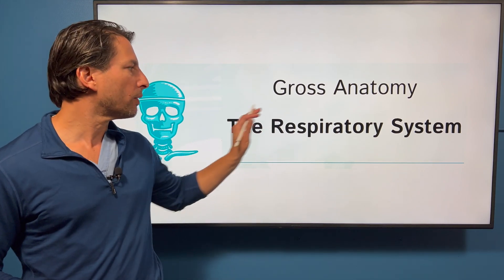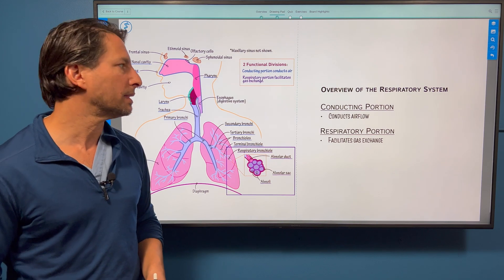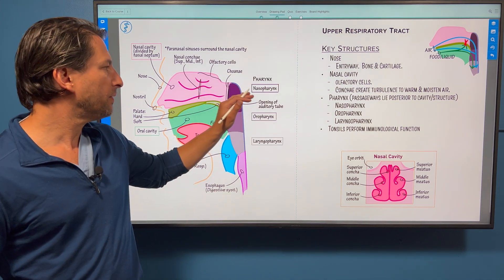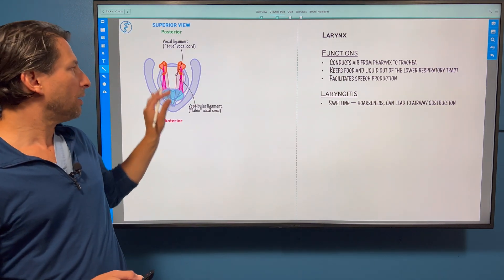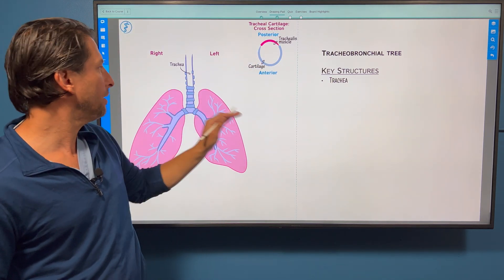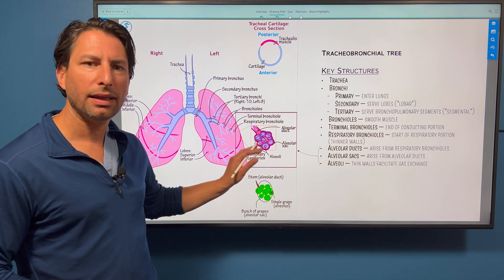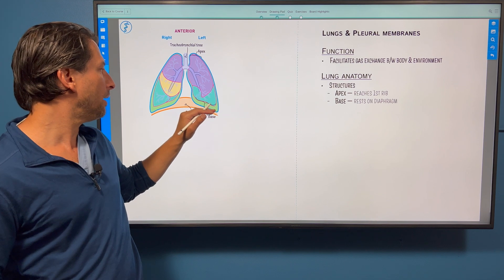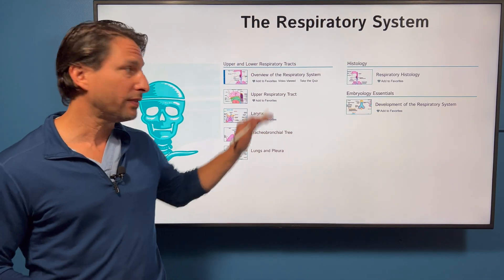Respiratory Anatomy Overview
Here we'll give a review of the respiratory system based on our Respiratory Gross Anatomy tutorials!